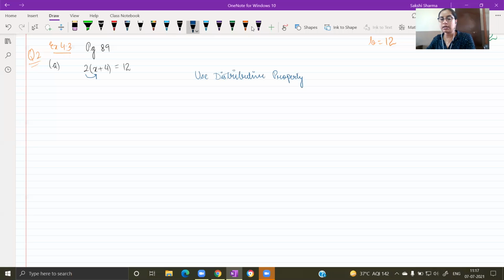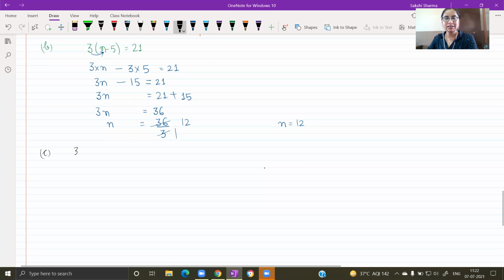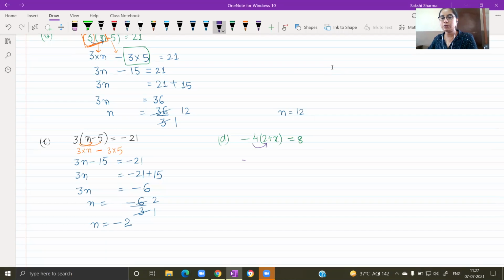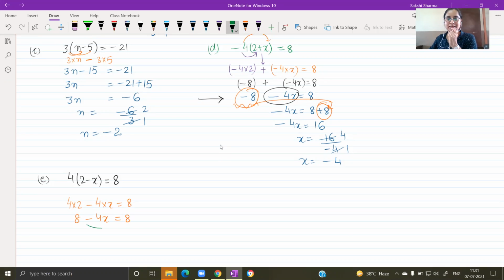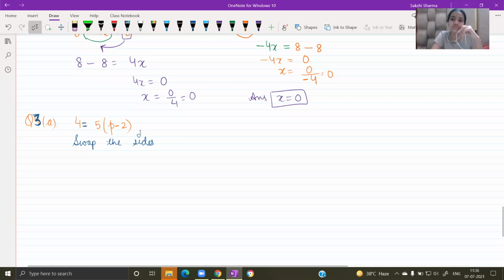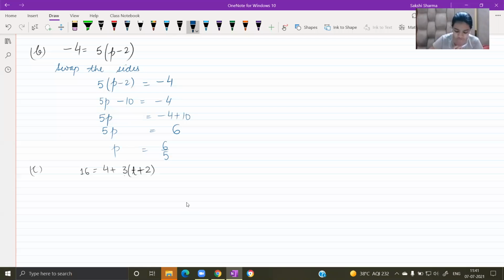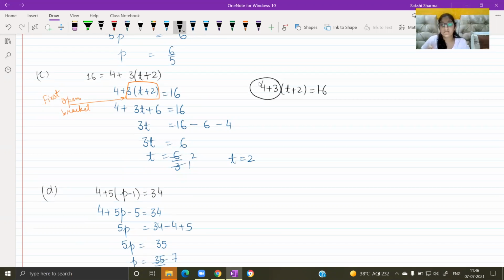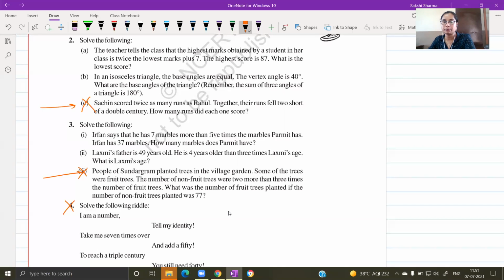Class VII~NCERT~Ch 4~SIMPLE EQUATIONS [Part VII]